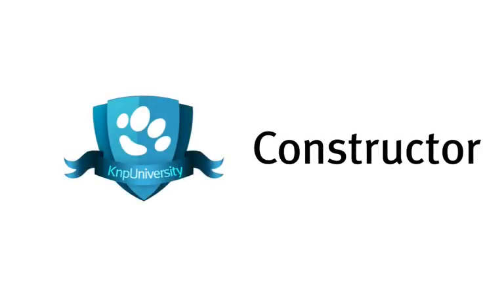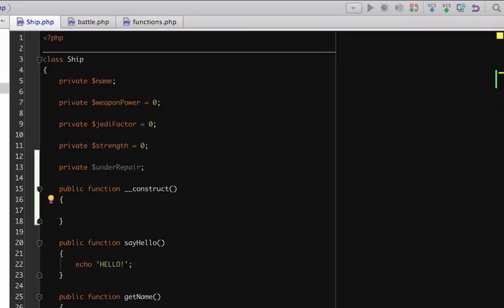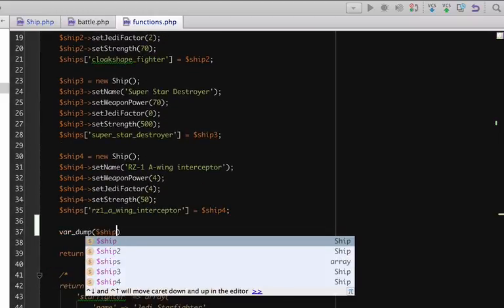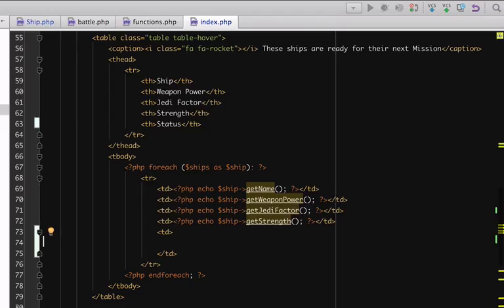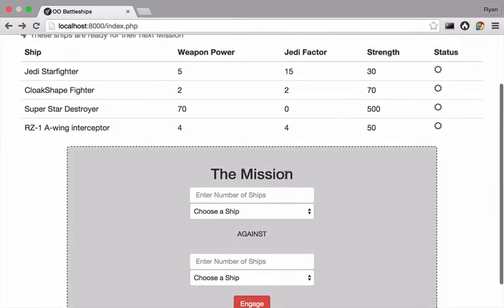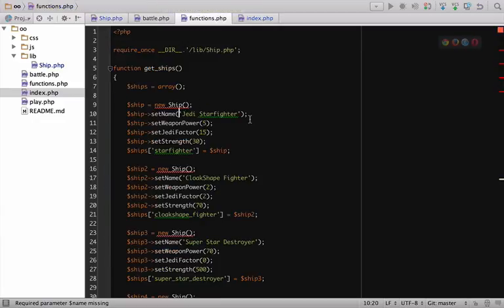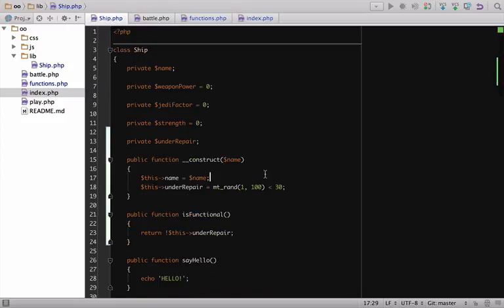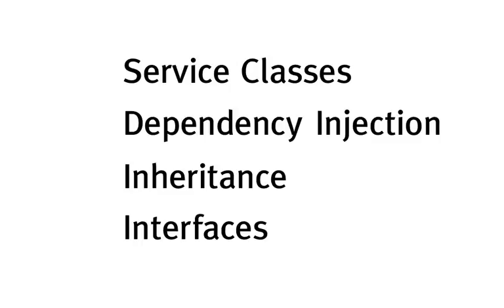sssss sss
ssss